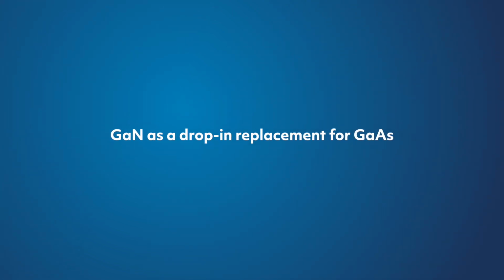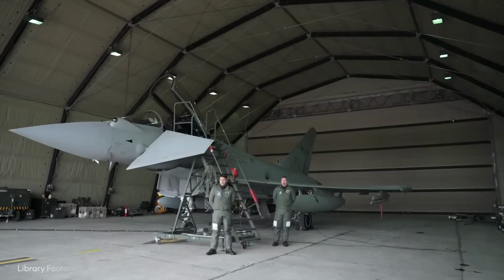Power up: The rise of GaN as an alternative to GaAs for enhanced power and efficiency.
In this video, Dr Tudor Williams starts to explore some of the opportunities for GaN as a drop-in replacement for GaAs. To look at the entire Webinar and discover the full possibilities including:
🔹 The key benefits of GaN over GaAs
🔹 For the same-sized device, GaN offers around six to eight times the power of GaAs
🔹 Great drop in alternative, where it’s important to retain the existing size and dimensions of a device, GaN MMICs can be used to boost power and efficiency.
🔹 It offers particularly enhanced performance at frequencies between 6GHz and 80GHz

The event details are:
Time: 10 AM EDT - 7 AM PDT / 4:00 PM CEST